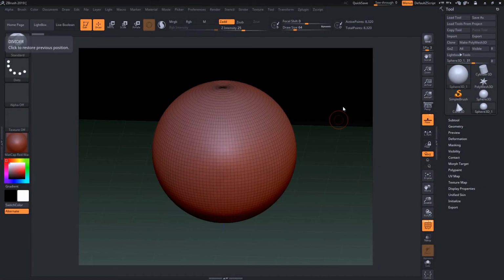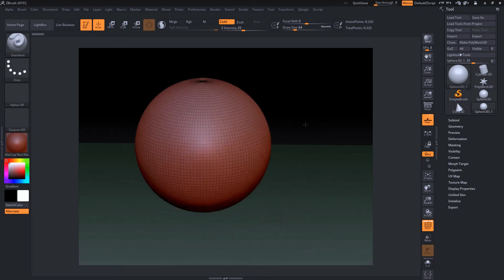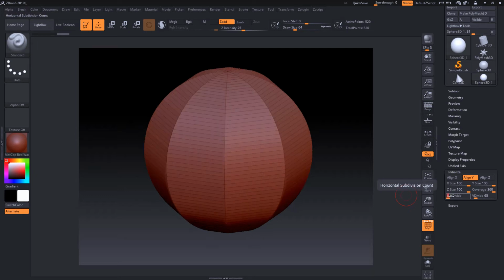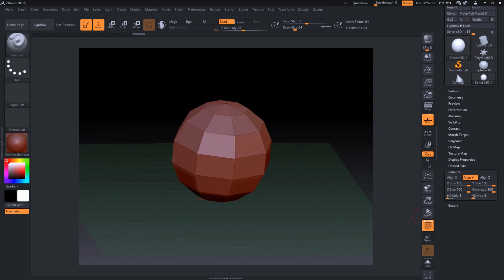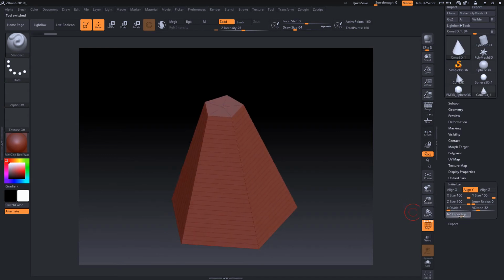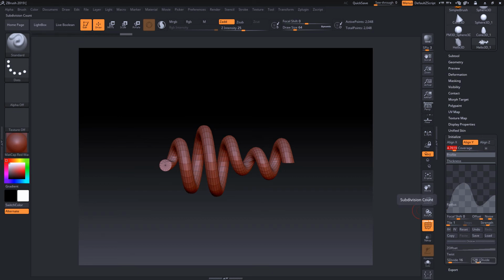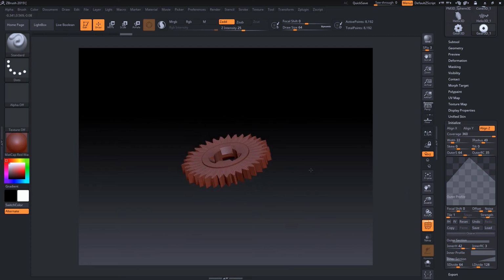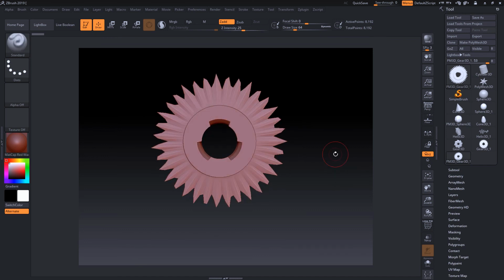FREE Lecture from my FREE ZBrush Course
This course is for absolute beginners to ZBrush this FREE ZBrush Course course will get you started, oh did I mention ITS FREE! yes you can take this ZBrush TUTORIAL for ABSOLUTLY FREE.

WHY? Well I want ed to introduce my self to you in the hope you will love my teaching style and then take more of my courses, also by signing up yor receive the latest news and discounts direct from me! So Enjoy this FREE ZBrush Course.
Enroll in this free Zbrush Basics beginners course today!